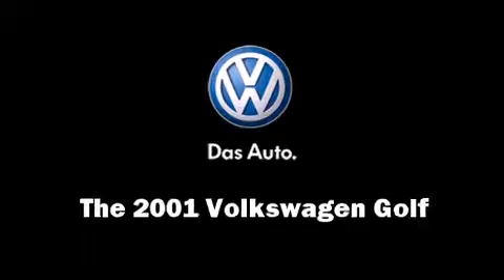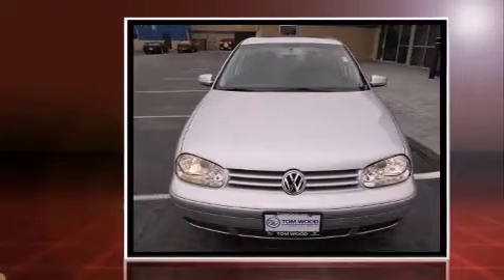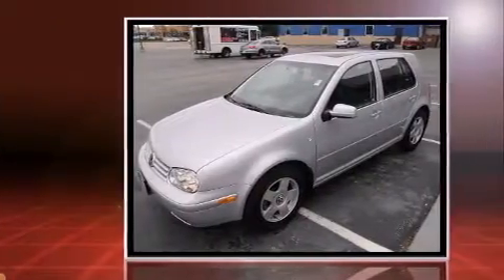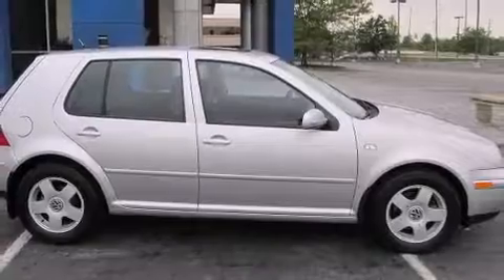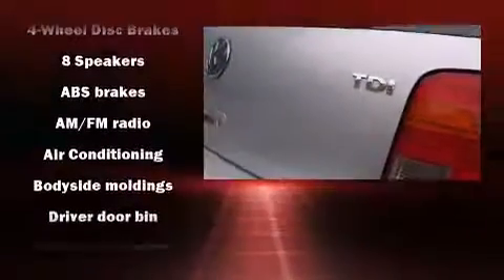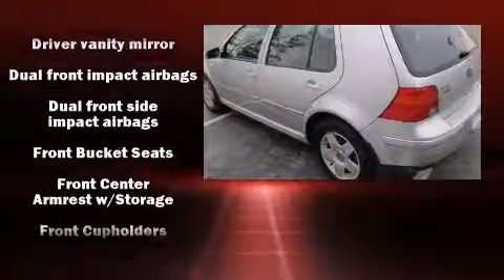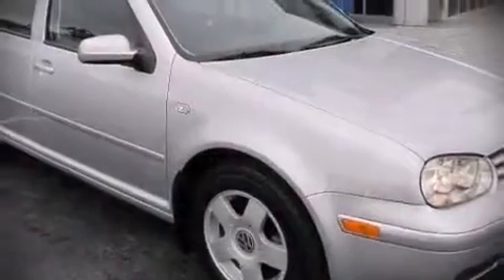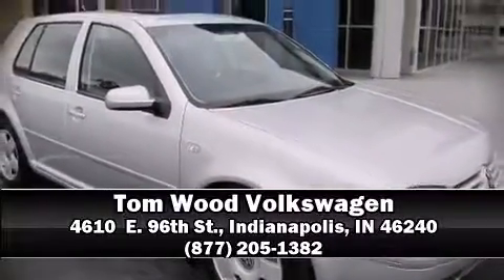2001 Volkswagen Golf GLS in Indianapolis, IN 46240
4610  E. 96th St.

The 2001 Volkswagen Golf. This 4 door, 5 passenger hatchback provides exceptional value! The engine breathes better thanks to a turbocharger, improving both performance and economy. Top features include cruise control, front and rear reading lights, air conditioning, telescoping steering wheel, heated door mirrors, remote keyless entry, rear wipers, and much more. Storage solutions are integrated throughout the interior, demonstrating thoughtful attention to detail Audio features include an AM/FM radio, a cassette player, and 8 speakers, providing excellent sound throughout the cabin. In the event of a rollover collision, side curtain airbags provide additional protection for outboard seated passengers. It also arrives with a Carfax history report, providing you peace of mind with detailed information. Our experienced sales staff is eager to share its knowledge and enthusiasm with you. We'd be happy to answer any questions that you may have.